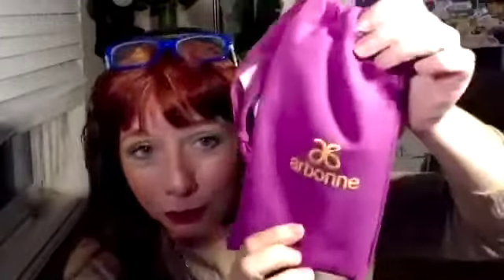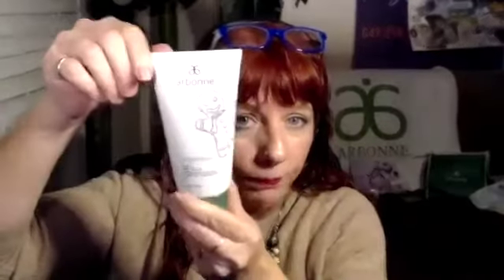Holiday Unboxing With Rochelle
Today i am unboxing (for real) the Holiday Collection from Arbonne , with help from my buddy Rochelle Carnagie. Exciting to see that all the collections are packaged in reusable bags.. such a nice touch.